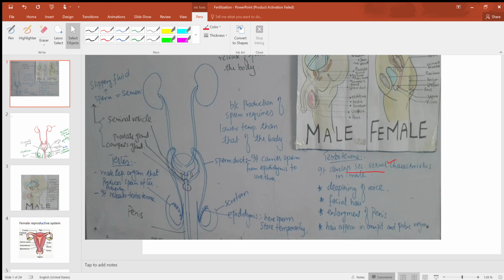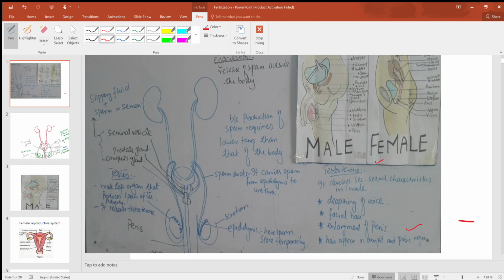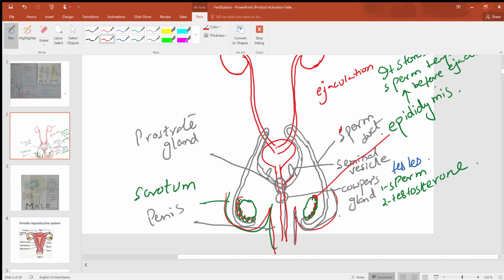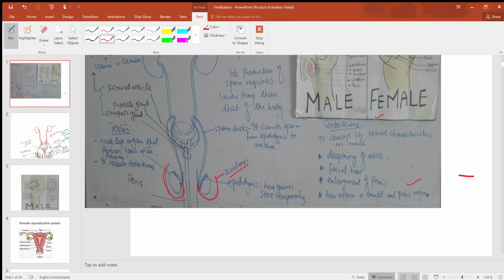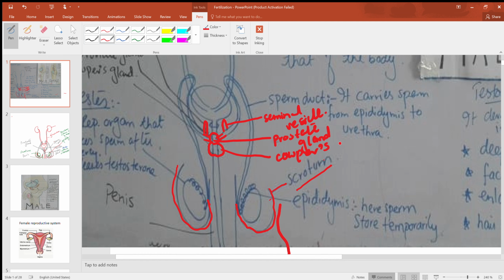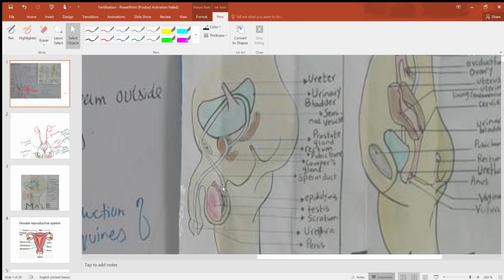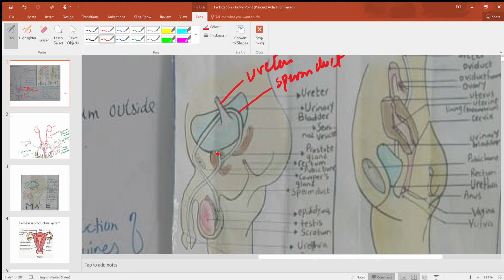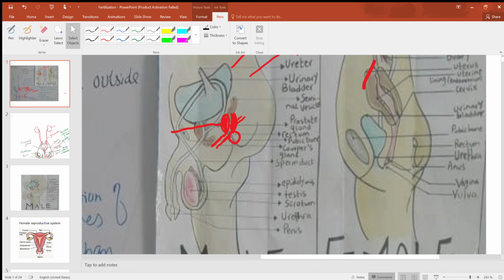male reproductive system